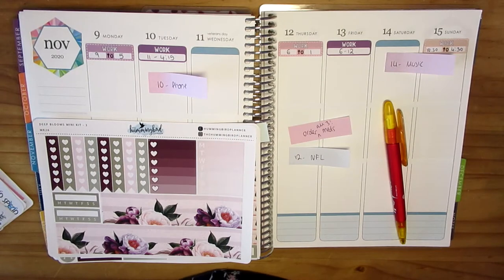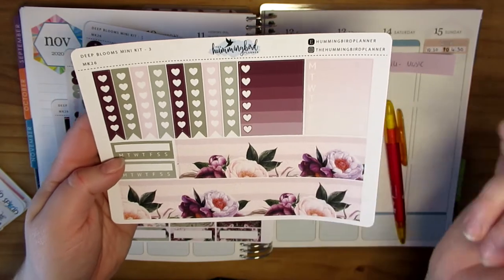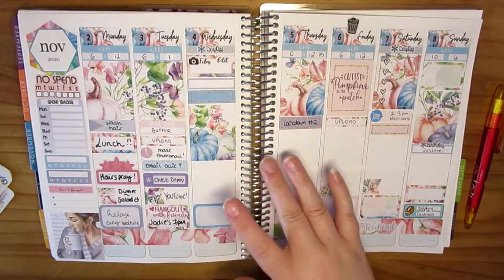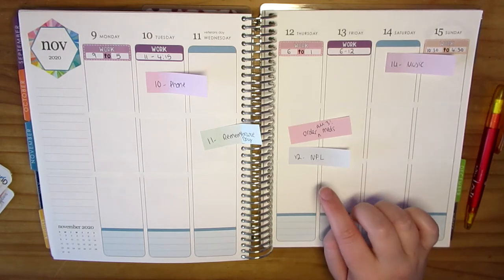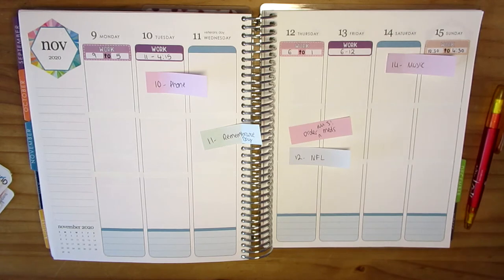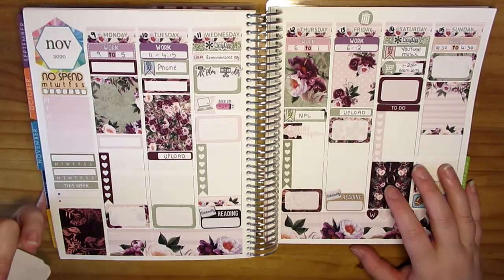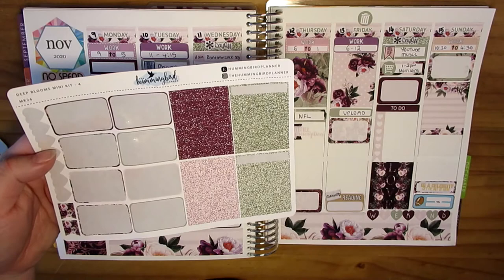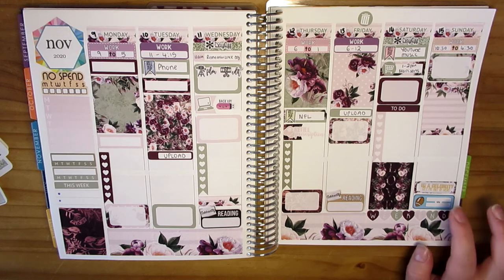Plan With Me - November 9th - 15th! | Ft. Hummingbird Planner | Tania Michele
♥ Plan With Me - November 9th - 15th!
♥ Erin Condren ft. Hummingbird Planner